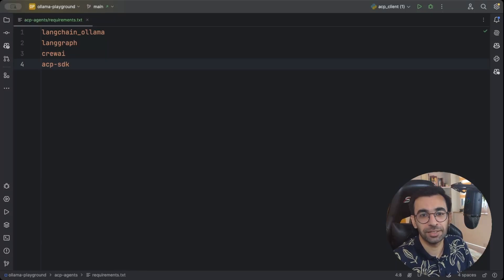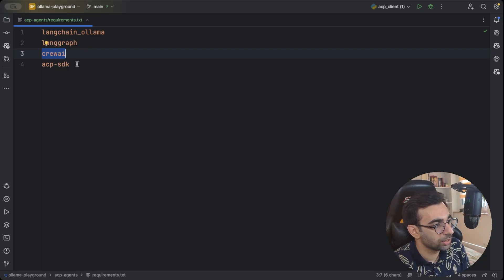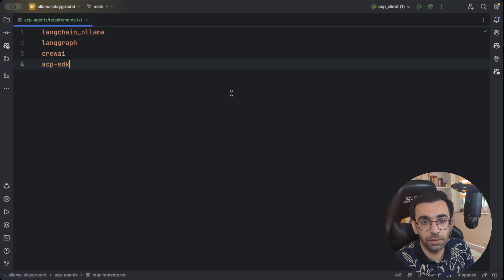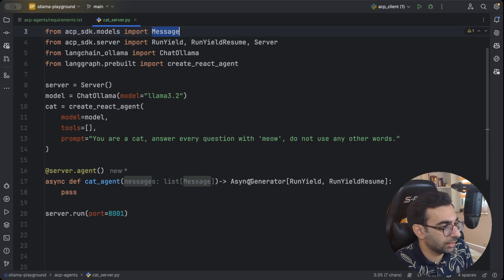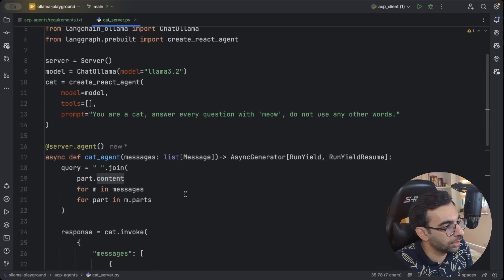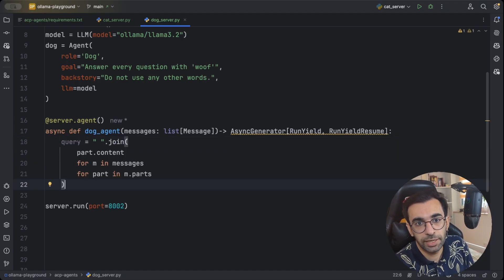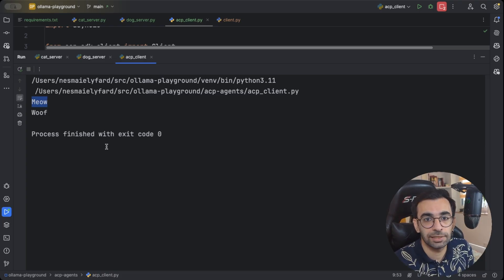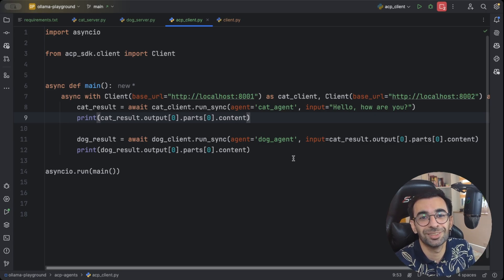How to Make AI Agents Collaborate with ACP (Agent Communication Protocol)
In this video, we will explore the Agent Communication Protocol (ACP), which enables different AI agents to communicate with each other regardless of the underlying technology. I will guide you step by step through understanding the concept of ACP, setting up both an ACP server and client, and creating two different AI agents: one using LangChain with LangGraph, and the other using CrewAI. You’ll see how these agents, built with completely different frameworks, can easily communicate over ACP.

This tutorial is a great starting point if you want to explore how AI agents can communicate across different frameworks.

0:00 Introduction
0:57 Project Setup
3:12 How to Develop ACP Servers
12:38 How to Develop ACP Clients
15:02 ACP Communication in Action